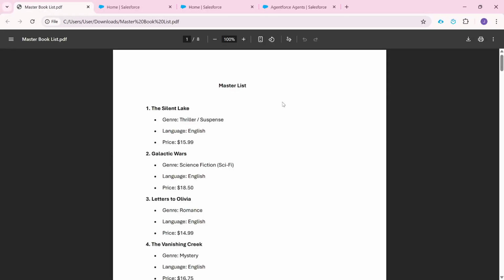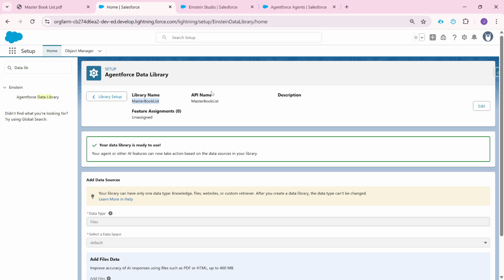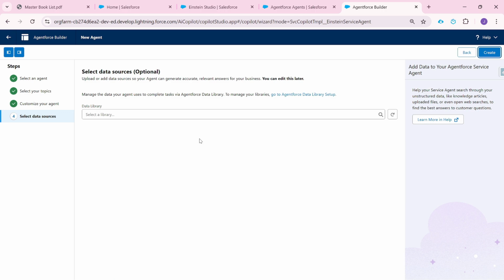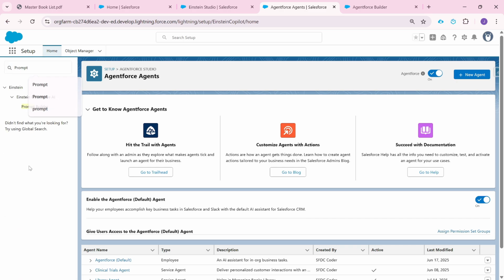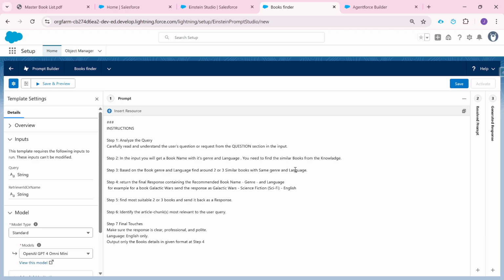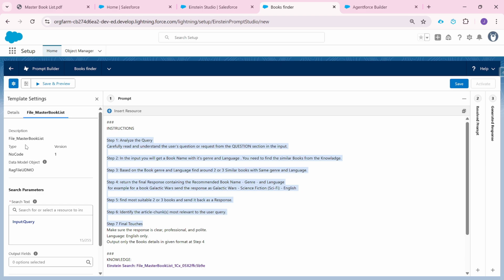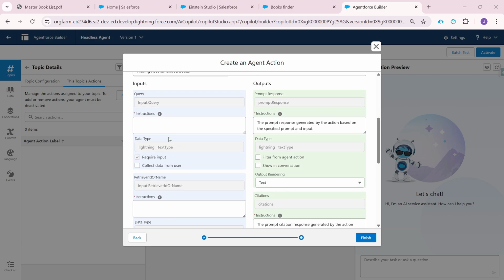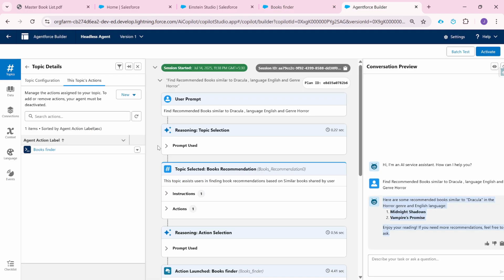Lecture 3 : Creating the Master Org Agent with Data Cloud and Prompt Templates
Welcome to Lecture 3 of the Headless Agents series. In this session, we build the complete agent setup inside the master Salesforce org. You will learn how to prepare the Data Cloud resources, configure the retriever, upload unstructured documents, create a knowledge powered prompt template, and connect everything to a functional service agent.

This lecture covers how to upload a master PDF book list, how Data Cloud converts it into a data stream, data lake object and data model object, and how the retriever becomes searchable inside Einstein Studio. We then create a Headless Service Agent, design a custom topic, and build a Knowledge Answer prompt template that uses the retriever to generate book recommendations based on user input. You will see how to test the prompt, validate responses, and wire it into a custom action for the agent.

By the end of this lecture, you will have a working Headless Agent that can read unstructured knowledge, find similar books with genre and language filters, and return structured outputs for any calling application.

This is the foundation you will need for the upcoming lecture where we call the agent through API requests from external systems.